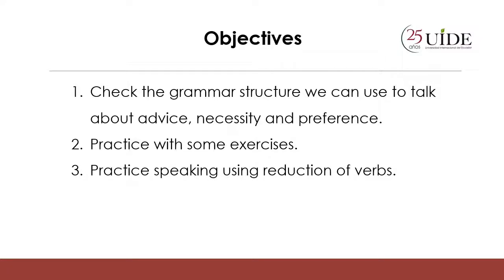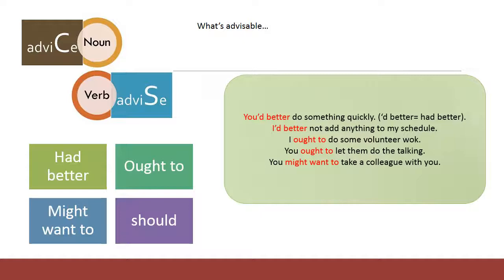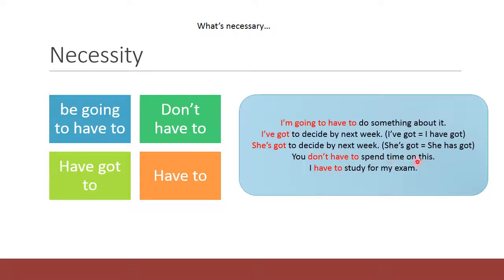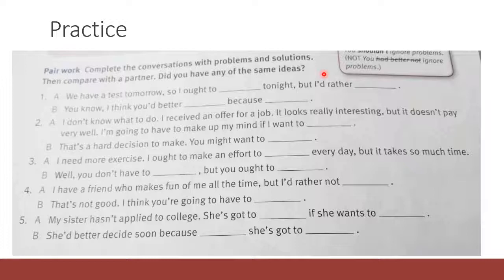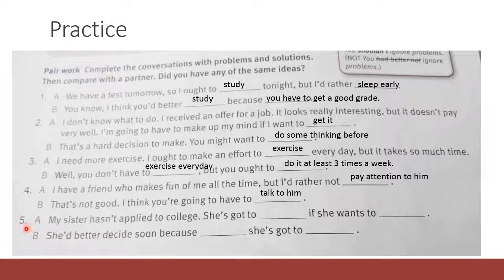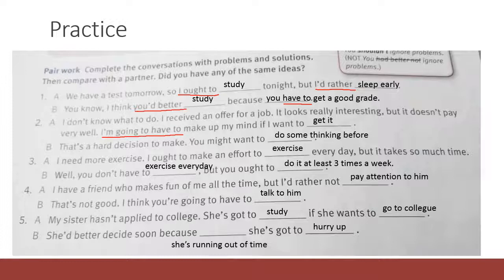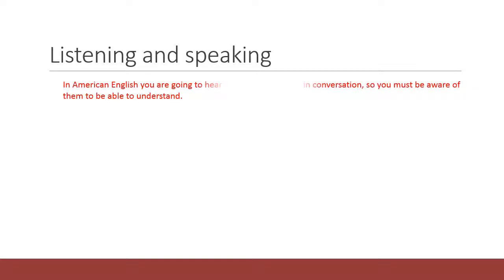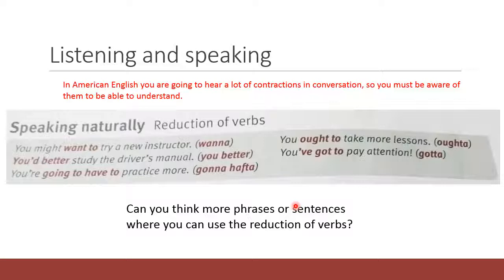English V Unit 6 Grammar advice, necessity, preference wvinueza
How to express advice, necessity and preference